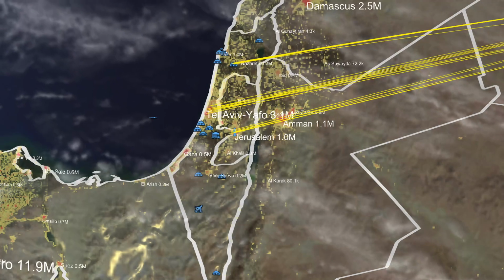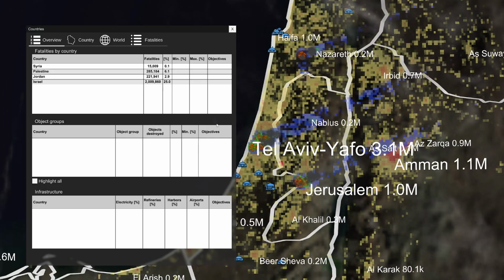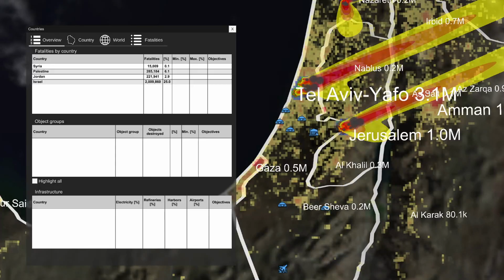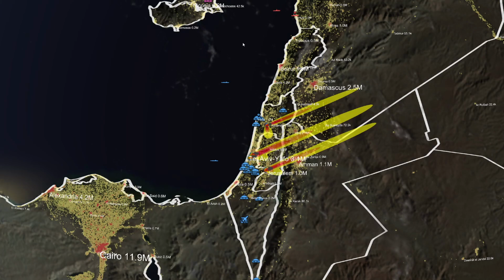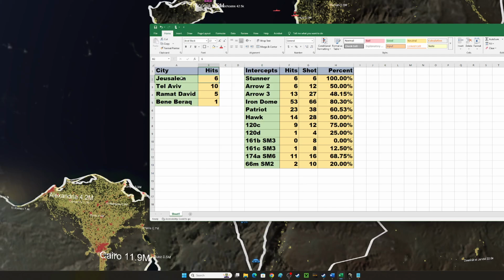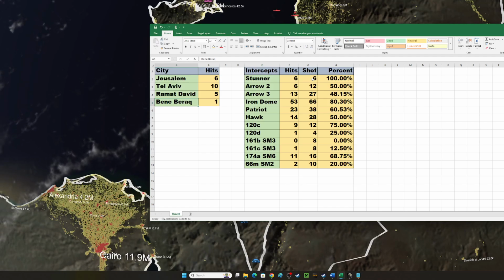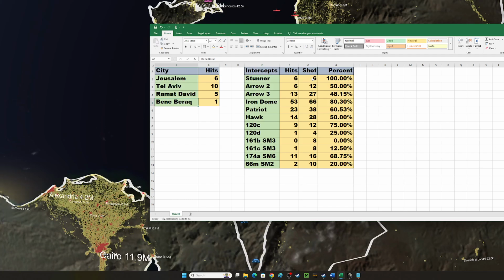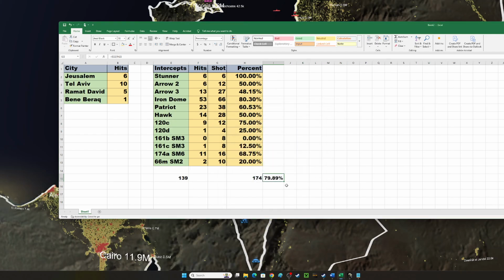Aftermath of the Israeli Nuclear Attack Simulation - AAR - Simulating Nuclear War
Part 1 of this video (linked below) goes in depth showing over 170 incoming ballistic missiles against Israeli layered missile defense systems including Iron Dome, David's Sling, Arrow 2 and 3, Hawk, Patriot, THAAD and a US Aegis Destroyer. They also have in the air F-35s, F-16s, and a pair of electronic warfare Growlers to aid in their defense. In this Part 2 we will model the casualties if the warheads who did penetrate the defenses were nuclear and deep dive the numbers from the previous simulation.